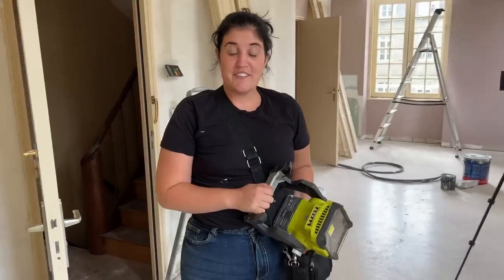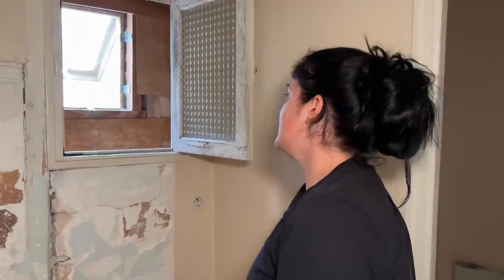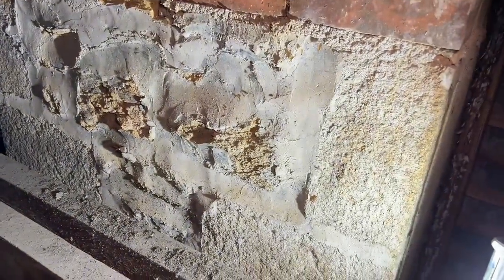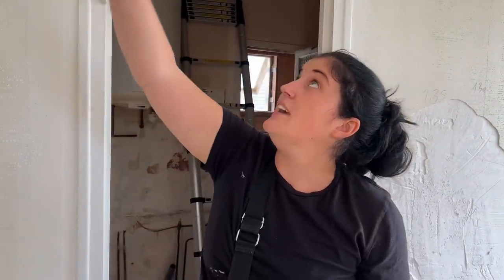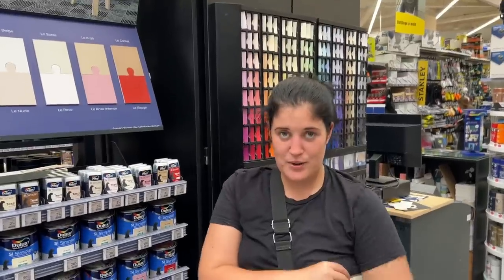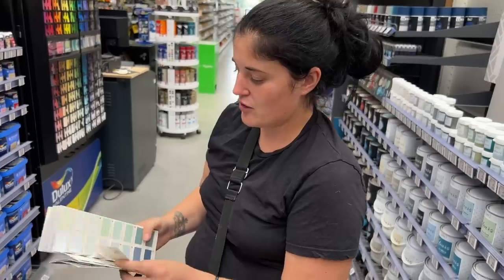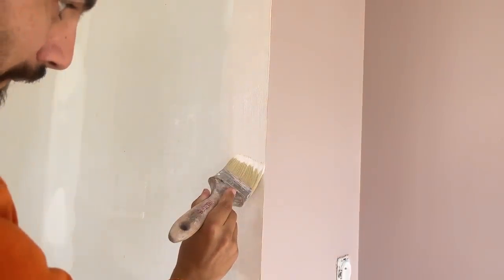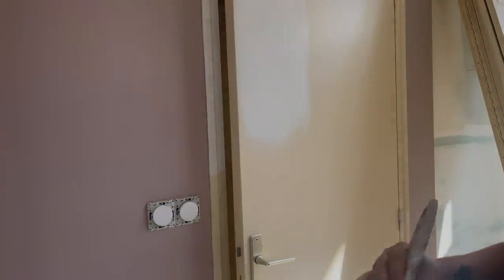What Did We Find In The Convent Apartment Attic?!!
Facebook - Sadie Petherick (Sadie in France)